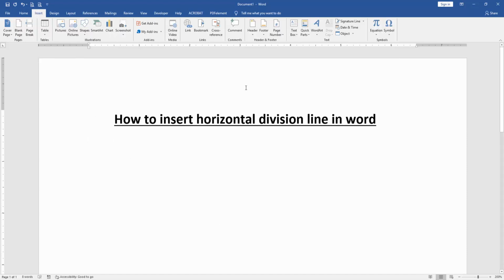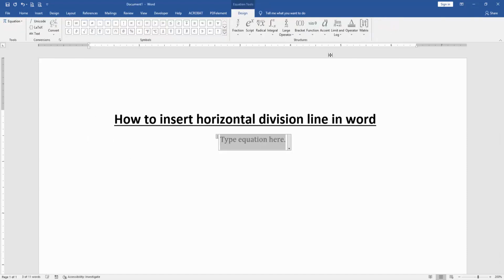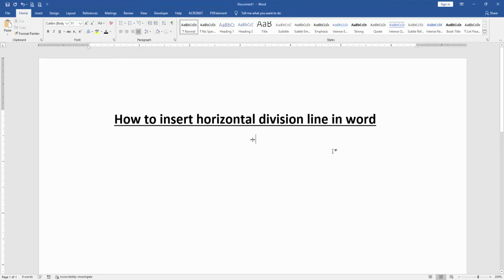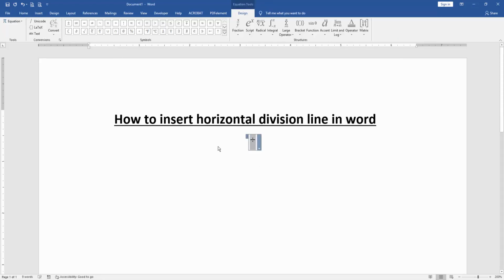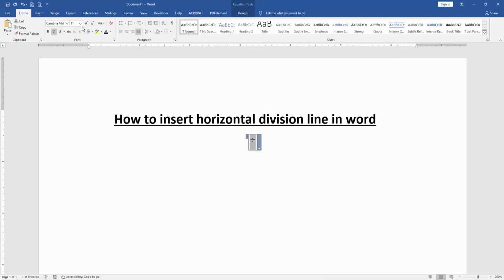How to insert horizontal division line in word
Assalamu Walaikum,
In this video I will show you, How to insert horizontal division line in word. Let's get started.